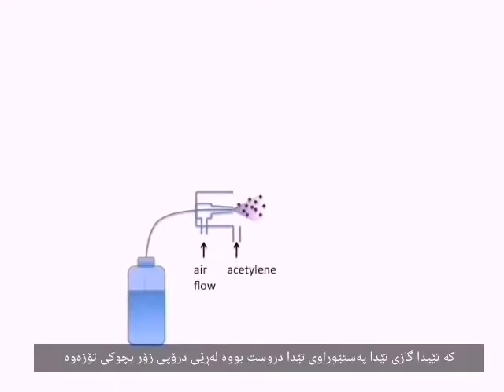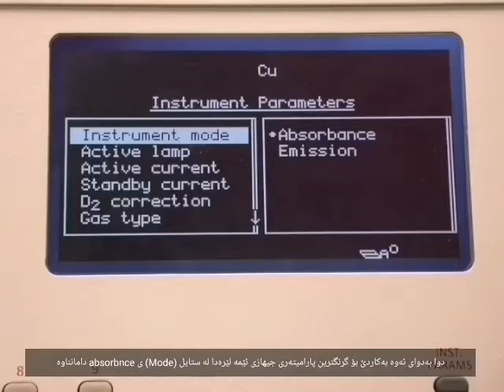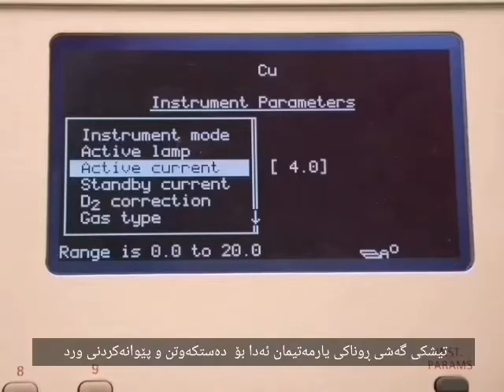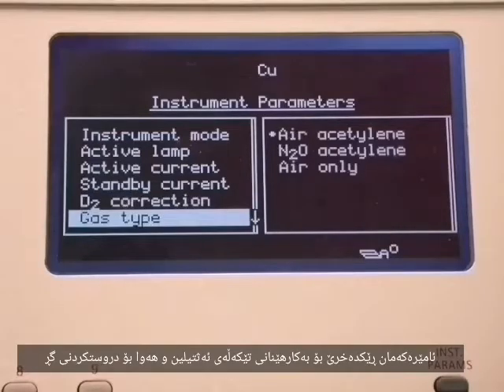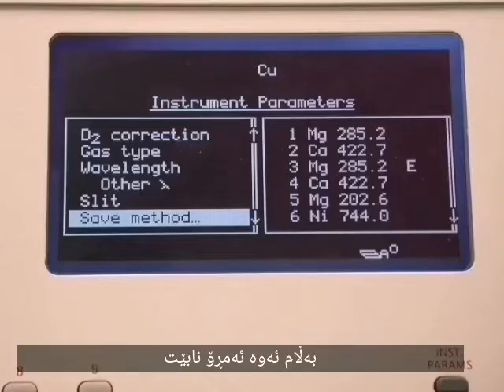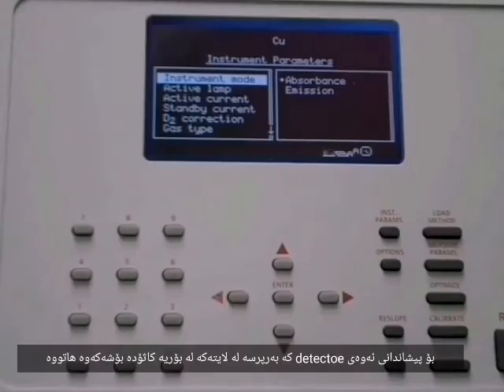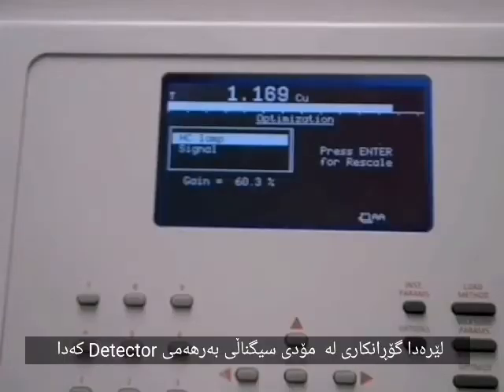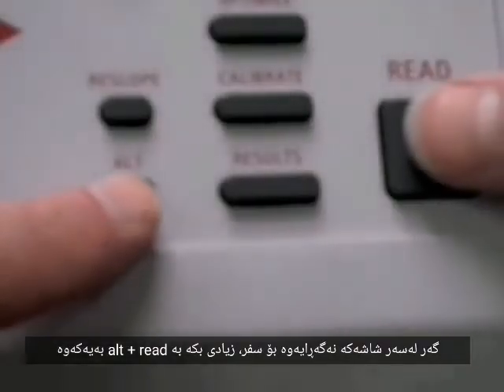Atomic absorbtion spectrometer Kurdish subtitle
ئامێری atomic absorbtion spectrometdr یەکێکە لەو ئامێرانەی analytical chemistry کە بەکاردەهێنرێ بۆ پێوانی بڕی ئەو توخمانەی کیمیایانەی کە لە سامپڵێکدا هەیە بەتایبەت توچمە کانزاکان بە سود وەرگرتن لە سیفەتی optical radiation ی ئەو توخمانە لەدۆخی گازیاندا.

لە analytical بەکاردێ بۆ پێوانی خەستی ئەو توخمانە لە سامپڵێکدا.